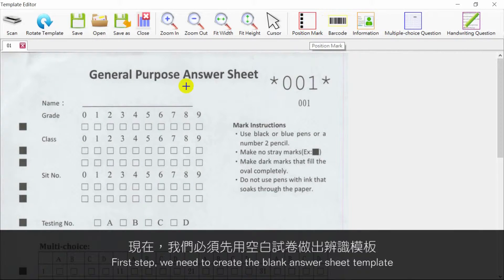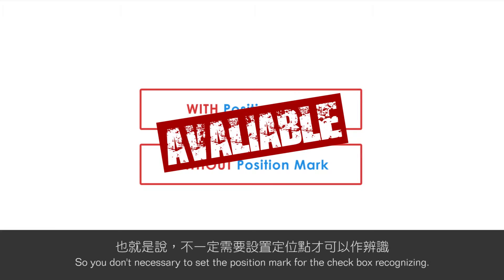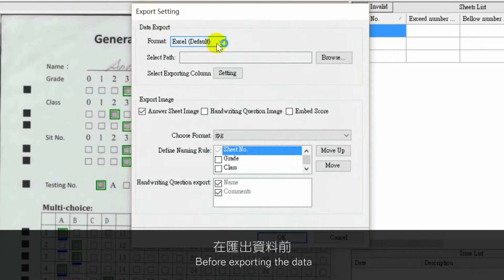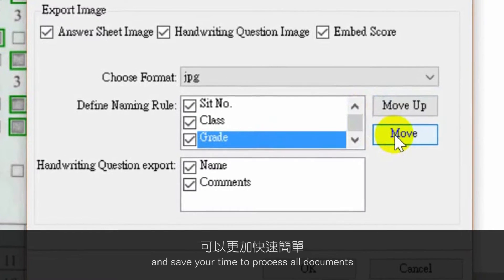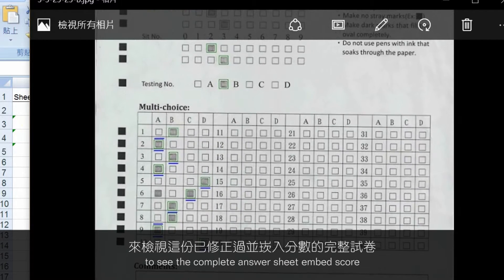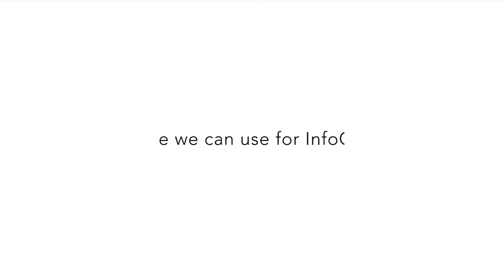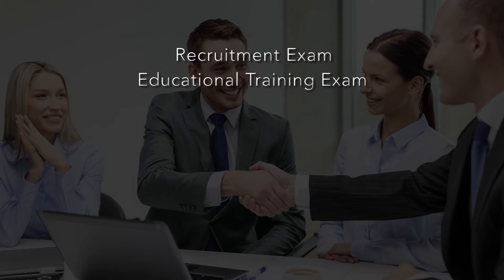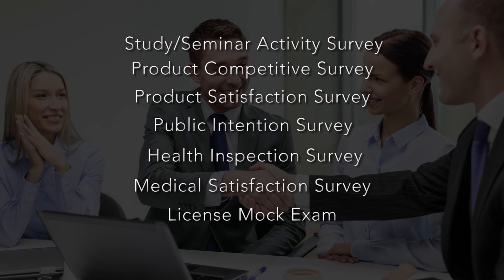InfoOMR 華通閱問卷辨識系統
推翻傳統閱問卷制式化、高成本的既有模式，華通資訊展開一個新的契機。只要透過word、excel、photoshop等大眾編輯軟體，就能自行設計與列印閱問卷卡(紙)，填寫完成後透過掃描器進行掃描，系統即可自動影像處理與辨識(批閱)，快速取得所有閱問卷結果數據與分數。相較於傳統繁雜的人工批閱與數據統計，Info OMR讓您靈活運用、降低成本，更可提高工作效率。